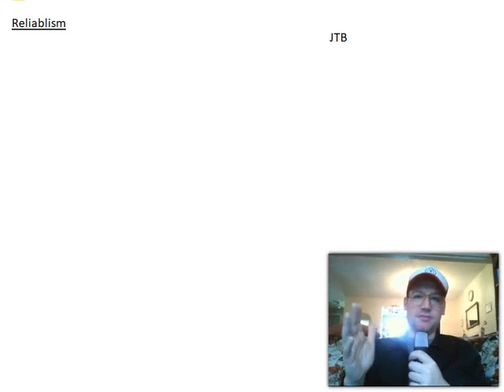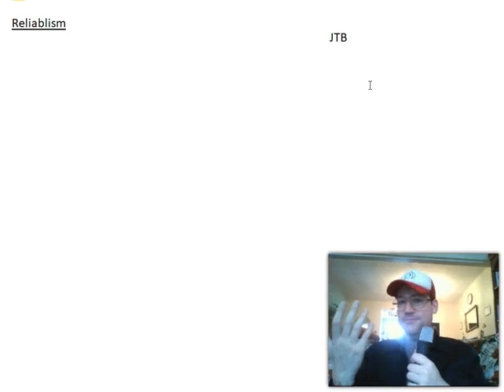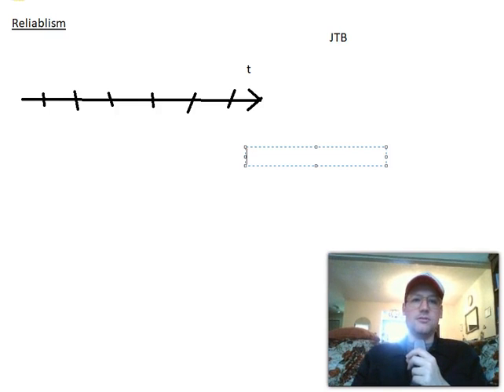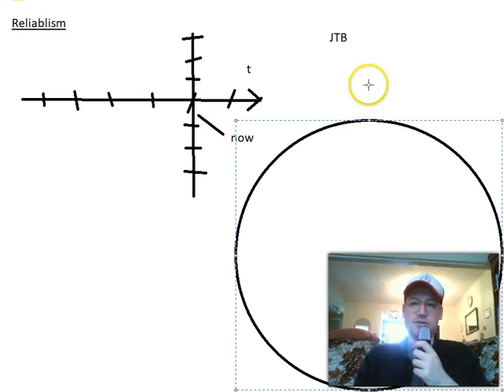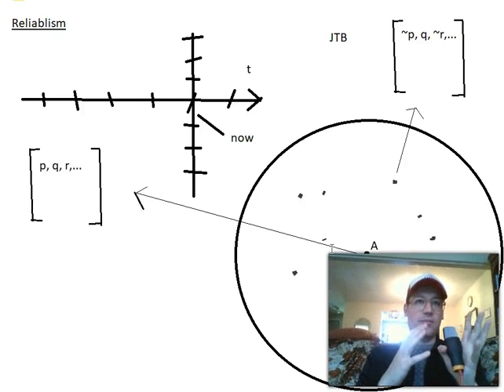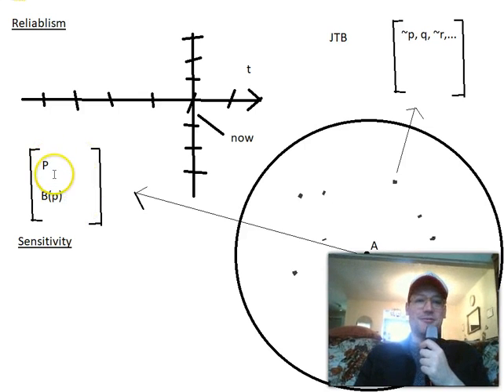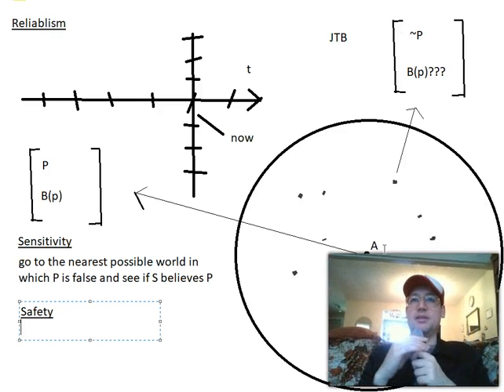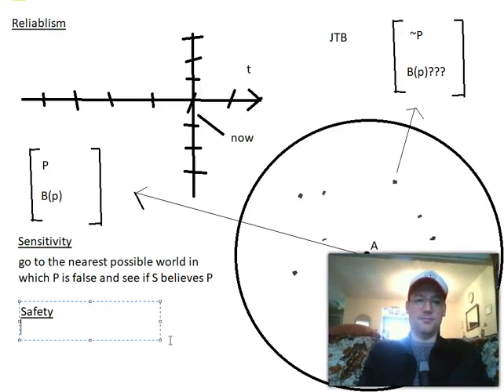Lecture on Reliablism